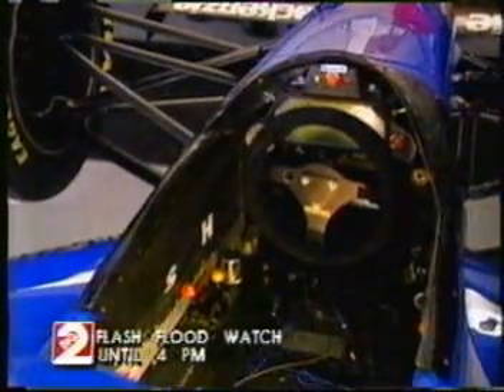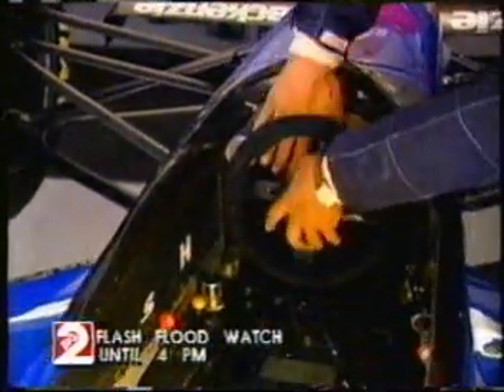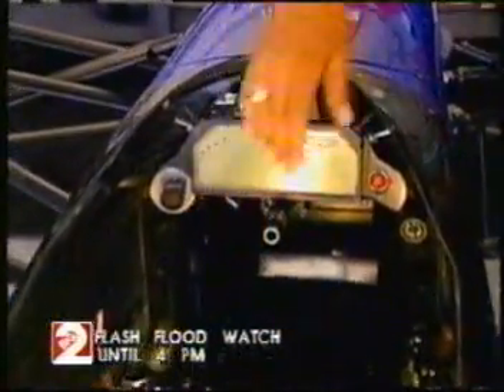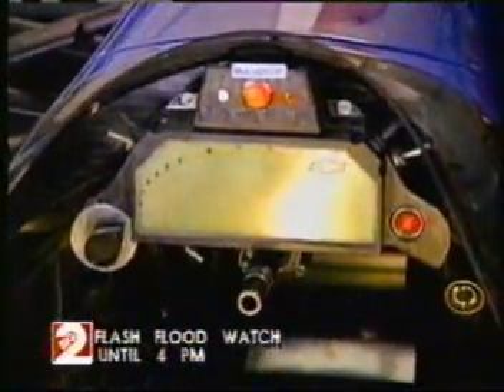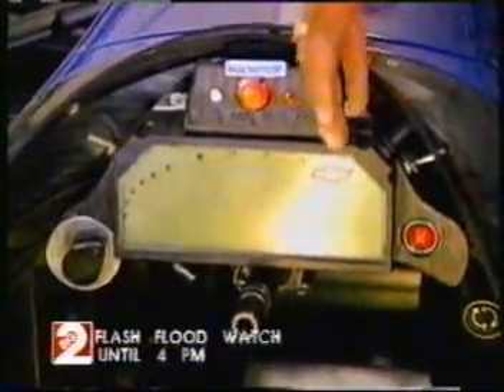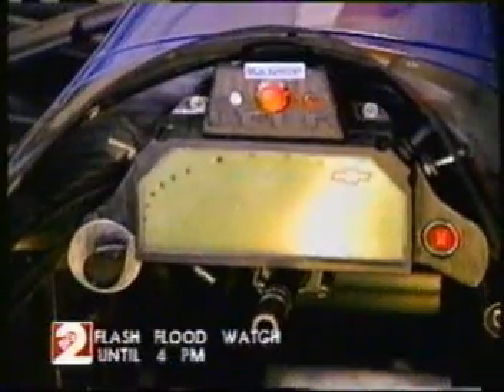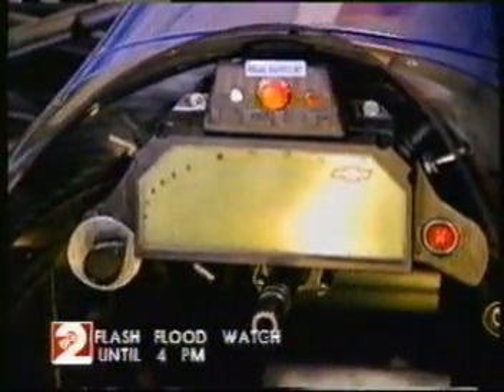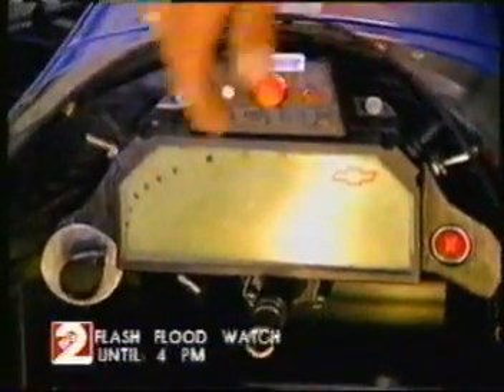92 Indy 500 - Cockpit Technology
Segment on the inside cockpit technology from the Marmon Wasp to the early 90s chassis specs.